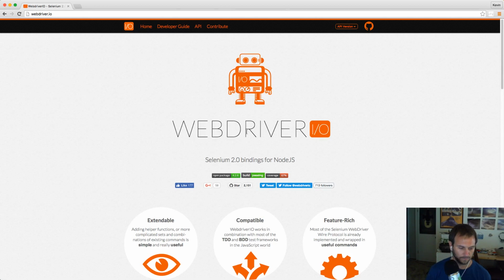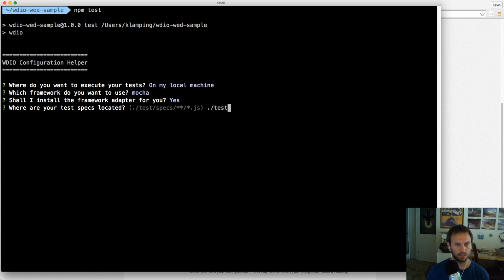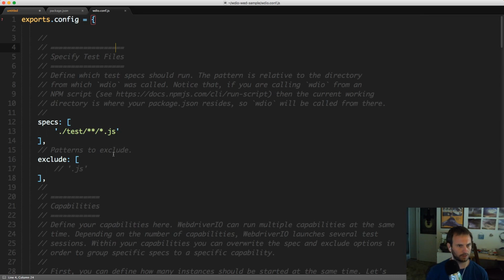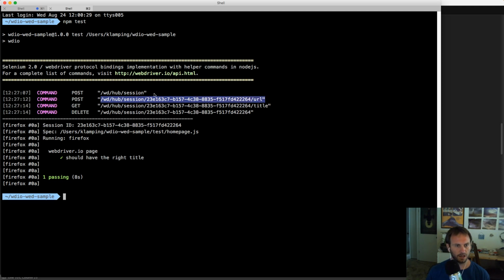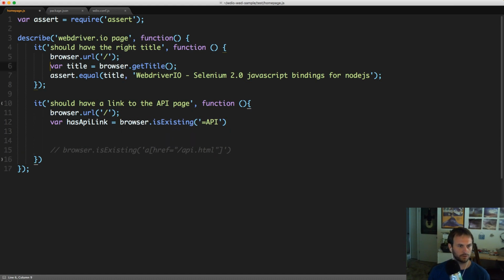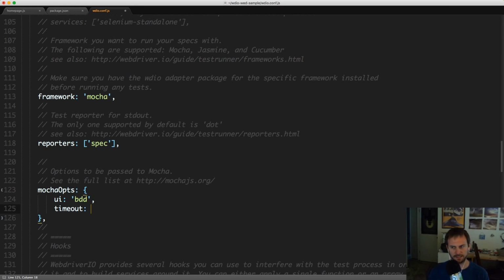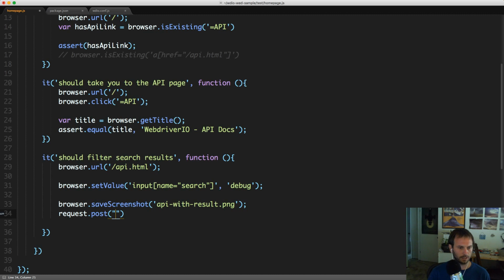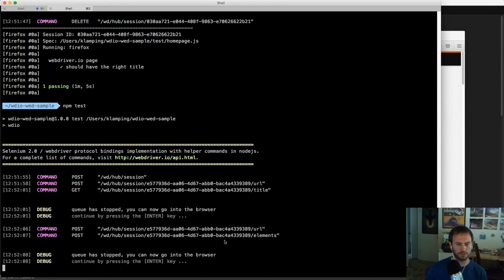Get Started With WebdriverIO - WebdriverIO Wednesdays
WebdriverIO is a Selenium automation tool written in NodeJS. It's Front-end Engineer friendly, feature-rich and streamlines the functional test writing process.

In this live stream, I cover the basics of WebdriverIO, from installation to a quick usage example.